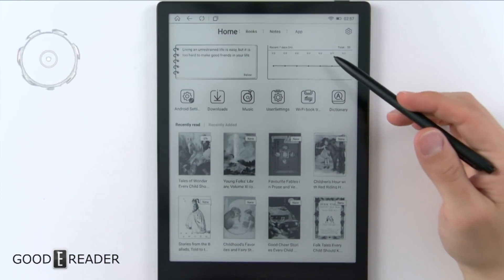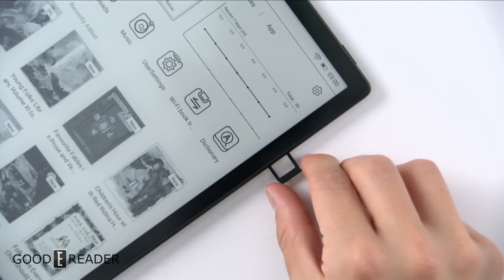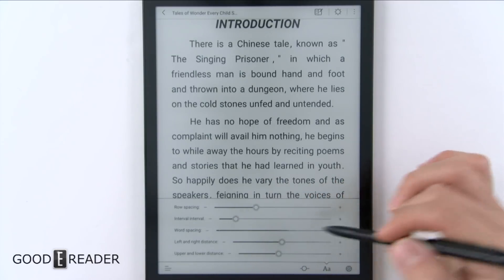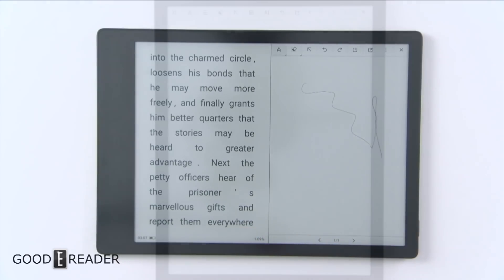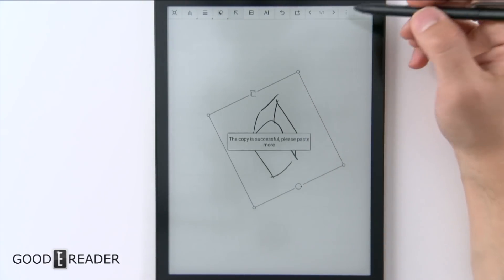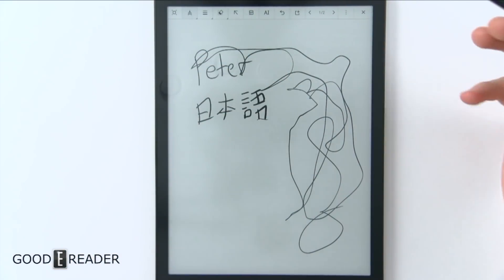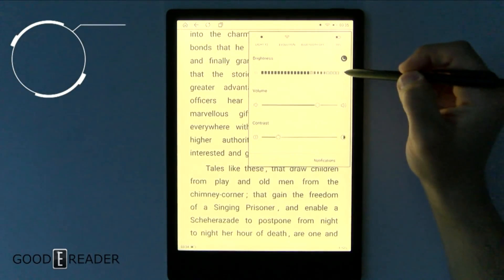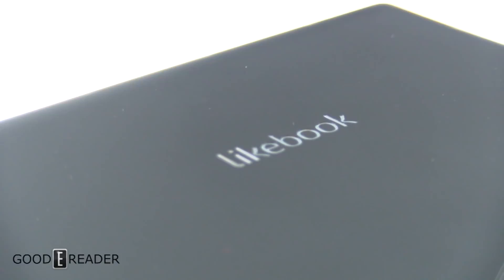Boyue Likebook Alita Review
This is the brand new release from Boyue, the Likebook Alita. This has many improvements over the previous generation's Mimas. Such as a flush screen and bezel, and all new styling queues.